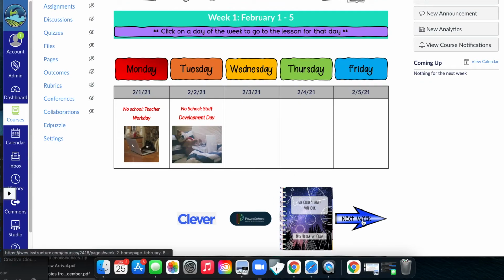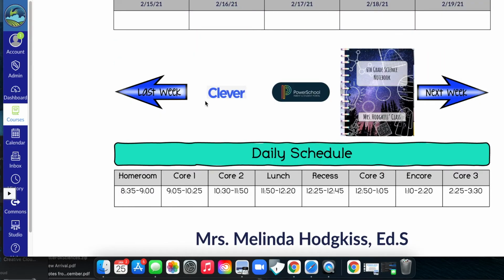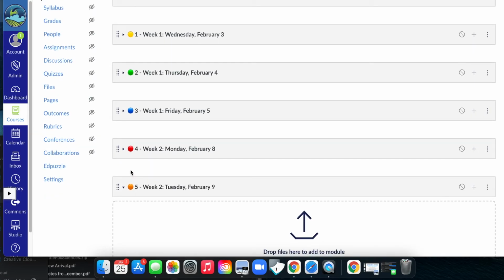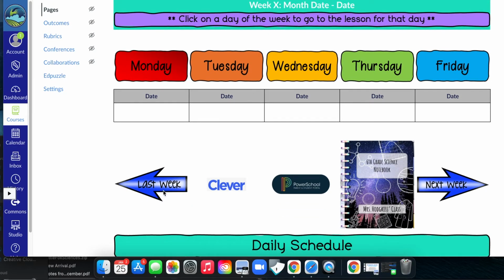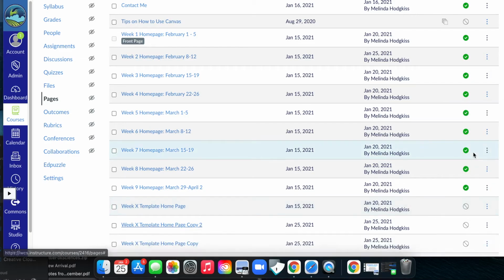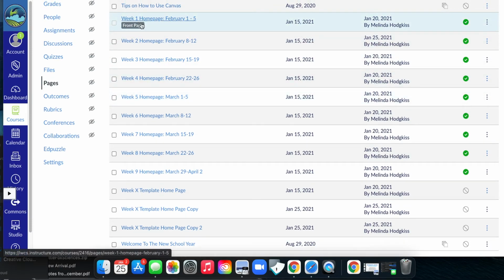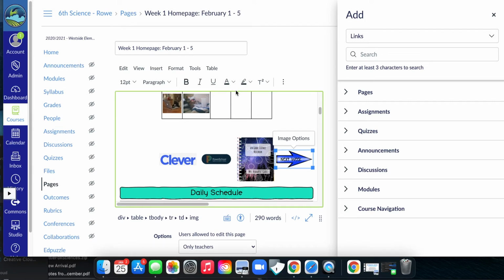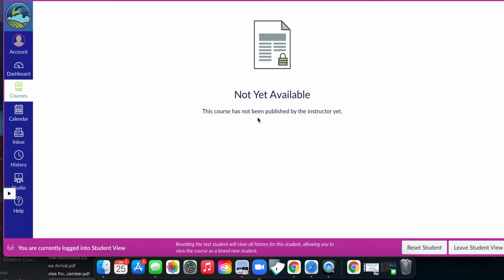Creating Dynamic Homepages in Canvas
Make your Canvas Homepage a "one-stop-shop" for students. Dynamic Homepages allow students to easily access the daily resources that they need.